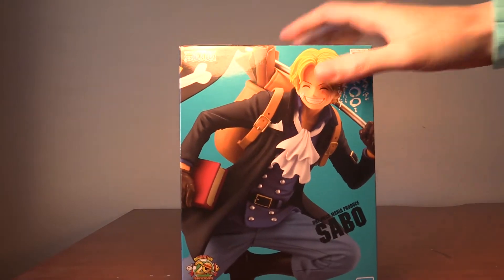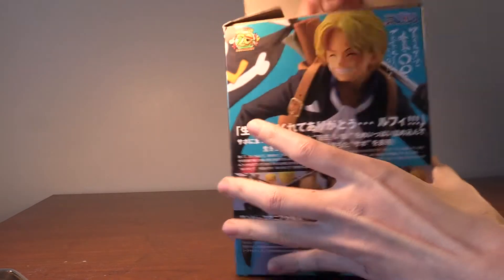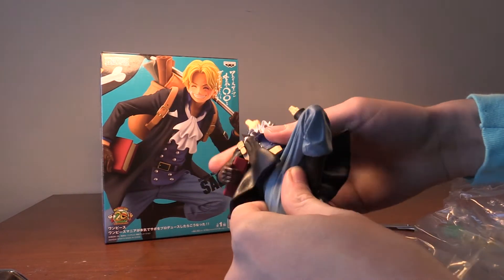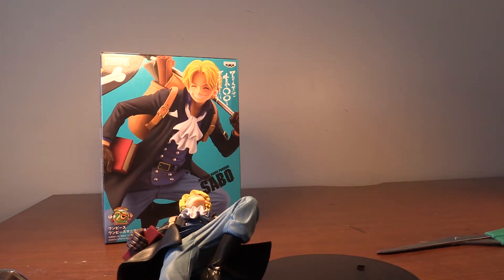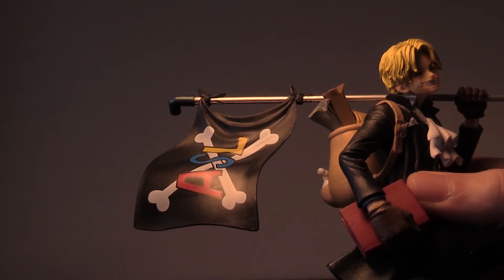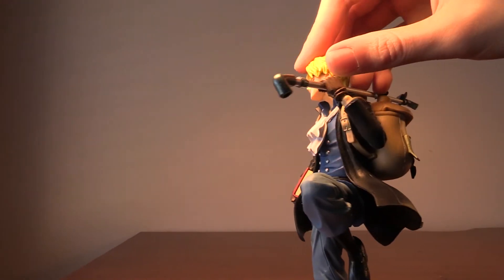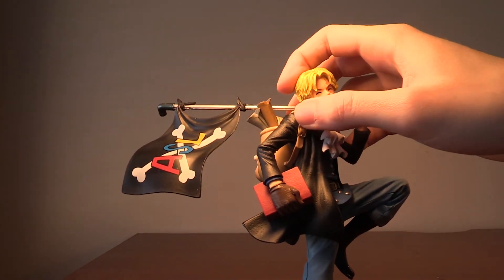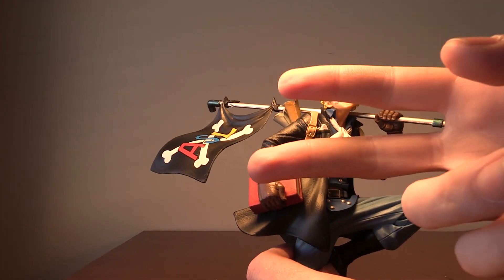ONE PIECE SABO BANDAI FIGURE UNBOXING!